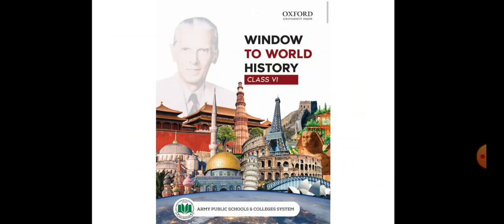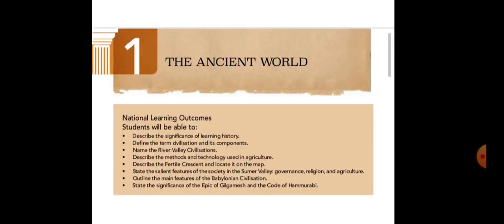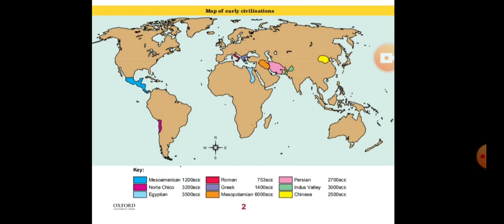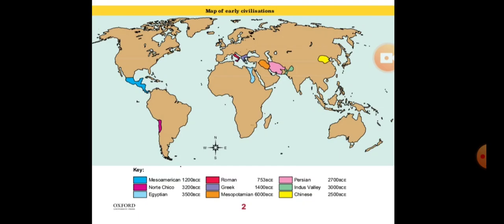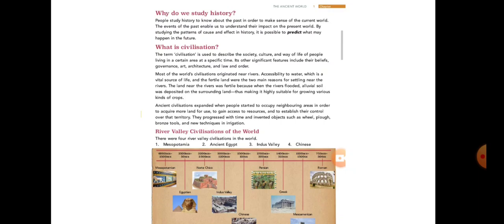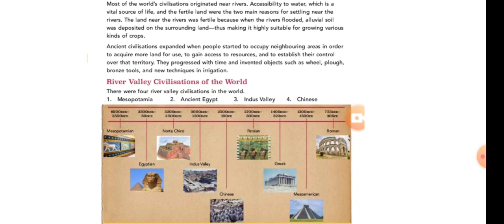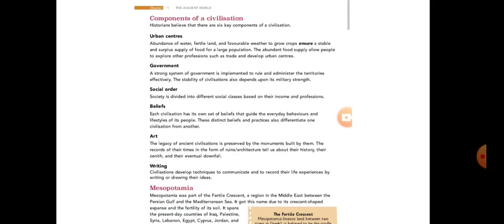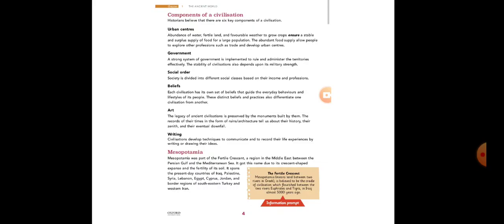History Class 6